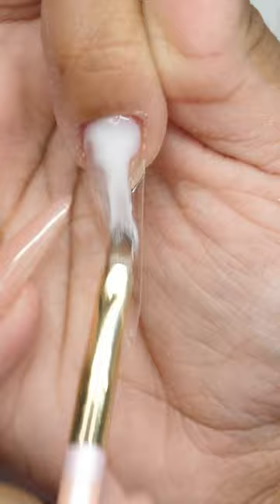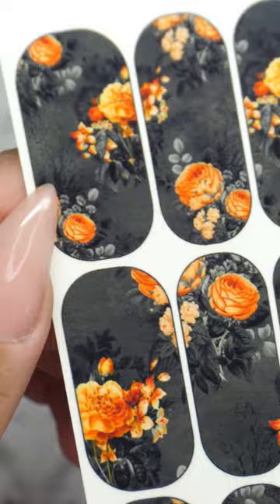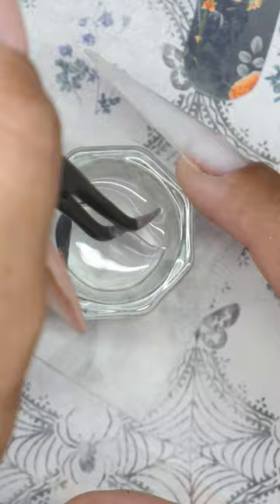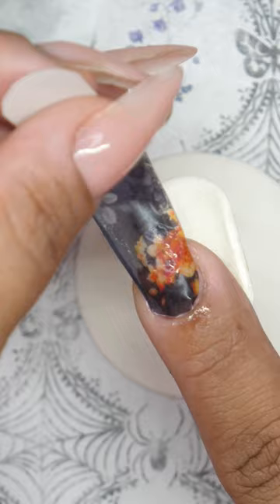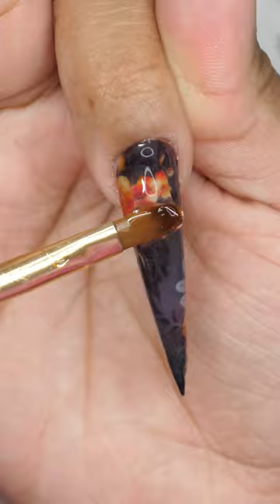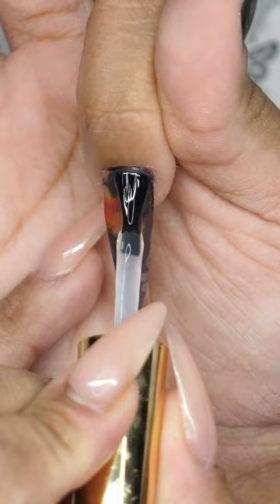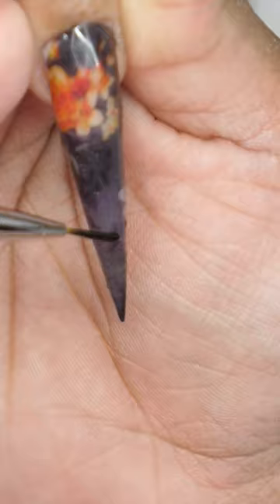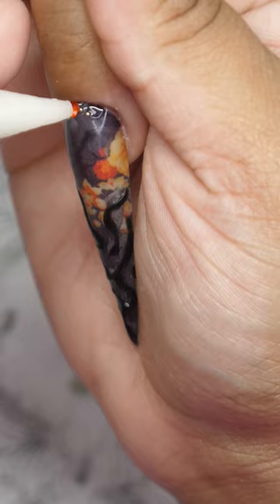EASY HALLOWEEN NAIL ART 🎃 | Builder Gel Nails Tutorial - LGNPro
Hey loves. I purchased some awesome nail decals and omg these things are freaking amazing. it was so easy to apply. It literally took me no time to do a full setting with these decals, but of course I had be extra and not just use them alone. lol I show you how I used them along with adding a little extra twist to these nails. Love ya 🥰